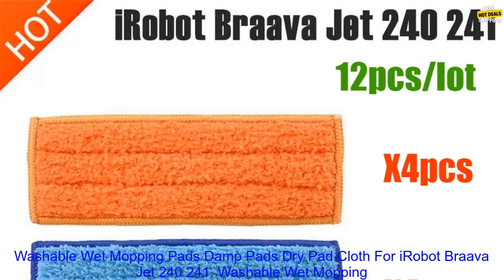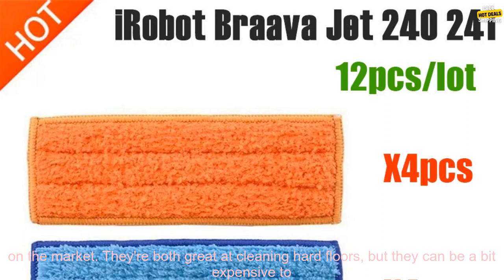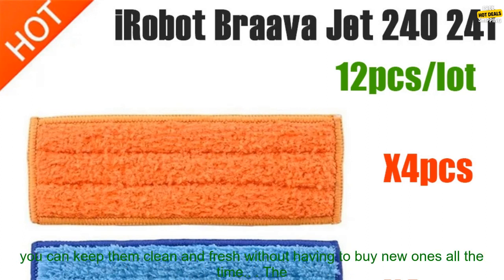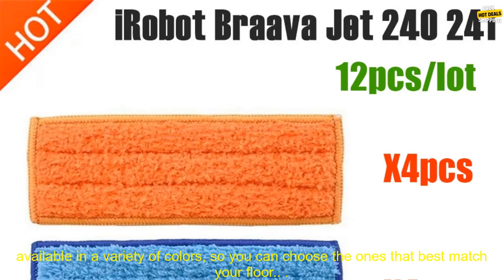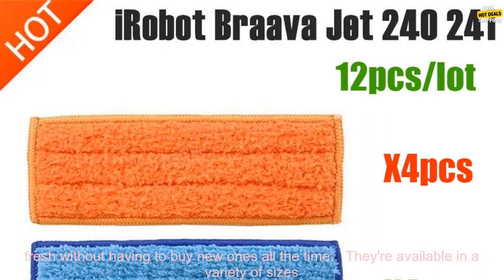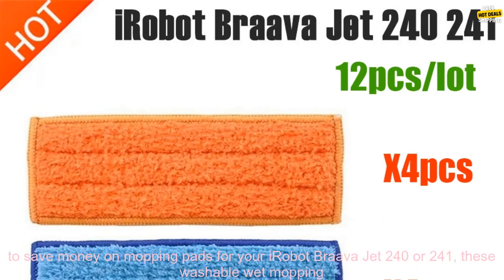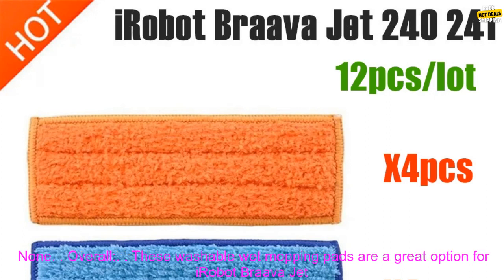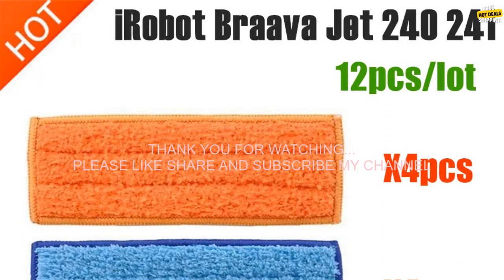1005001944135126 Washable Wet Mopping Pads Damp Pads Dry Pad Cloth For iRobot Braava Je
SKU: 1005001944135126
Washable Wet Mopping Pads Damp Pads Dry Pad Cloth For iRobot Braava Jet 240 241 Cleaner Robot Spare Parts Rag Replacement kit
**Washable Wet Mopping Pads Damp Pads Dry Pad Cloth For iRobot Braava Jet 240 241 Cleaner Robot Spare Parts Rag Replacement kit Review**

The iRobot Braava Jet 240 and 241 are two of the most popular robot mops on the market. They're both great at cleaning hard floors, but they can be a bit expensive to replace the mopping pads. That's where these washable wet mopping pads come in.

These pads are made of a microfiber material that's soft enough to clean your floors without scratching them. They're also machine-washable, so you can keep them clean and fresh without having to buy new ones all the time.

The pads come in a variety of sizes to fit the iRobot Braava Jet 240 and 241. They're also available in a variety of colors, so you can choose the ones that best match your floor.

Here are some of the benefits of using these washable wet mopping pads:

* They're more affordable than buying new mopping pads all the time.
* They're machine-washable, so you can keep them clean and fresh without having to buy new ones all the time.
* They're available in a variety of sizes and colors to fit your iRobot Braava Jet 240 or 241.

If you're looking for a way to save money on mopping pads for your iRobot Braava Jet 240 or 241, these washable wet mopping pads are a great option. They're affordable, machine-washable, and available in a variety of sizes and colors.

**Pros:**

* Affordable
* Machine-washable
* Available in a variety of sizes and colors

**Cons:**

* None

**Overall:**

These washable wet mopping pads are a great option for iRobot Braava Jet 240 and 241 owners looking to save money on mopping pads. They're affordable, machine-washable, and available in a variety of sizes and colors.
, braava jet 240, cloth, damp, dry, irobot, mopping, pad, robot, spare parts, washable, wet